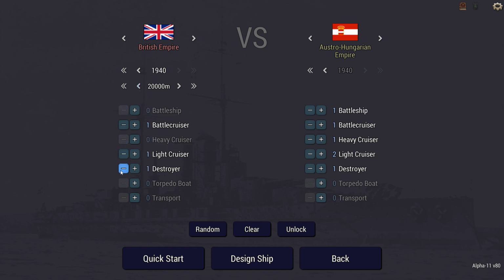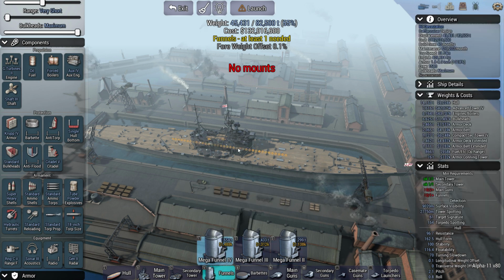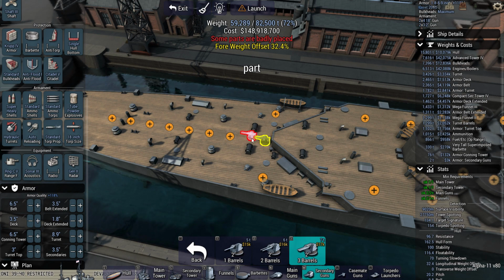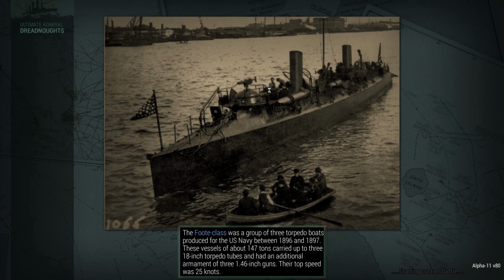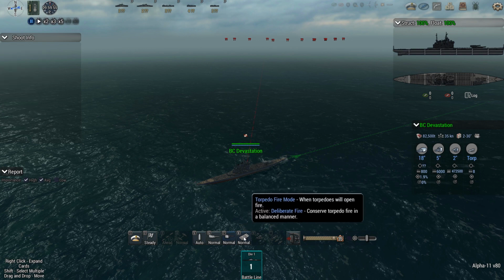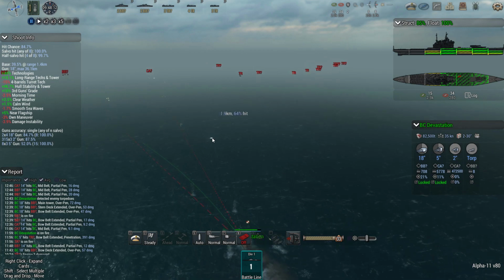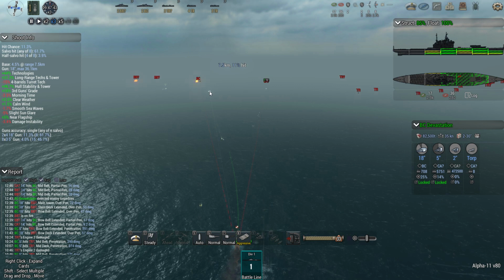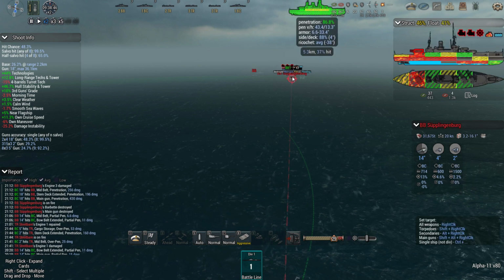Ultimate Admiral: Dreadnought - Taskmaster Tuesday - The 977 Gun Battlecruiser!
🎮 On Taskmaster Tuesday's I go up against other youtubers in designing warships to fulfil specific tasks. This week our task is a Teams task:

2v2v2. One person from each team builds one of the new British Super Battlecruisers. The other builds a French Super Battleship 2.
Tech 1940, Range 20 000 m, Enemy: Autro-Hungary 2 BB, 2 BC, 10 Transports

Kill points: 2 points for a transport, 10 for a BB, 5 for a BC (max 50)
The Twist: Your team also gets 1 point for every single gun barrel on your ship(s) (regardless of size). HOWEVER if your ship is sunk you do not recive these points!

The winning team is the team with the most combined kill and gun points - with combined time to kill all the enemies as a tiebreaker.